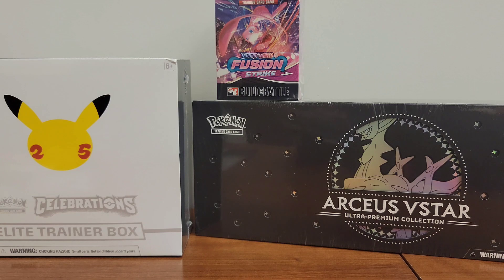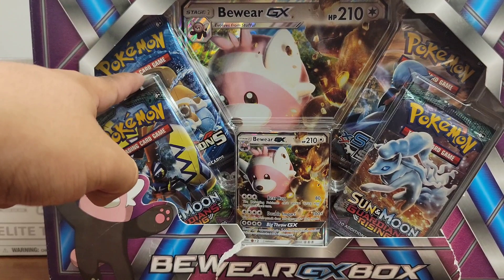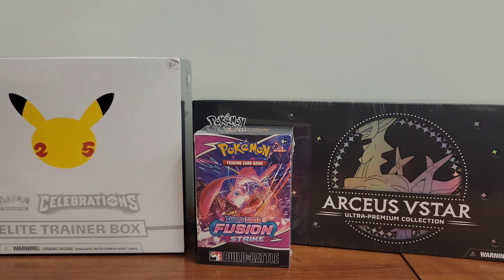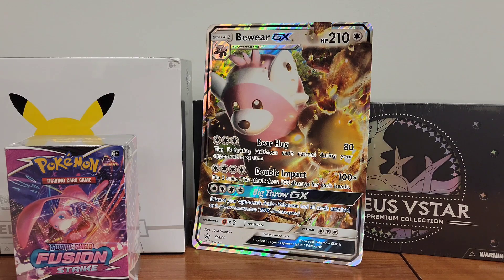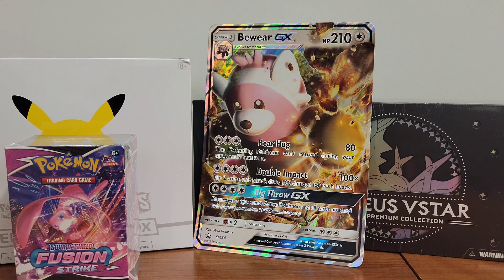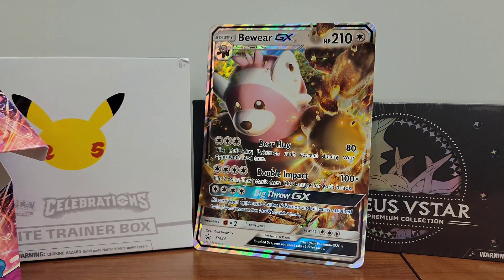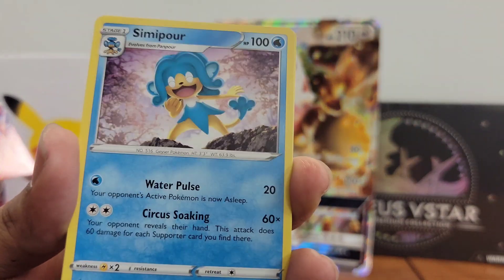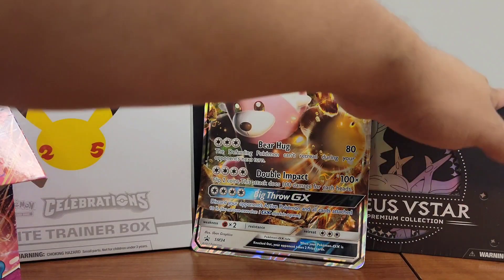December Holiday Spectacular Part 3: Bewear GX Box